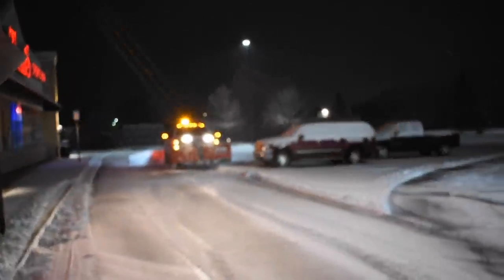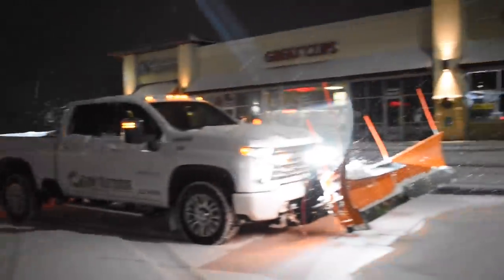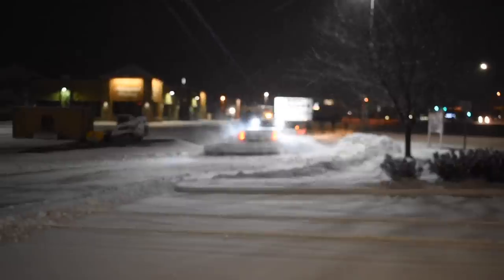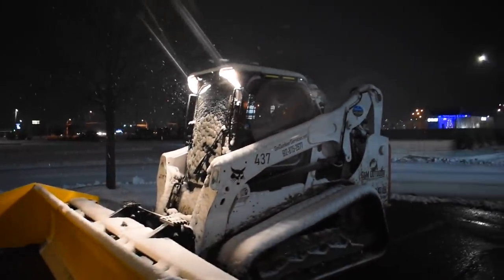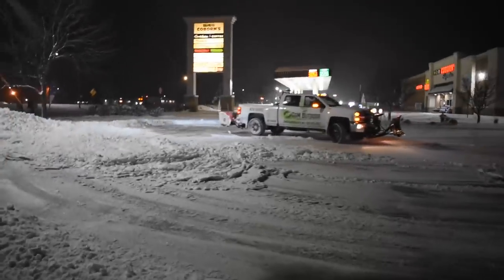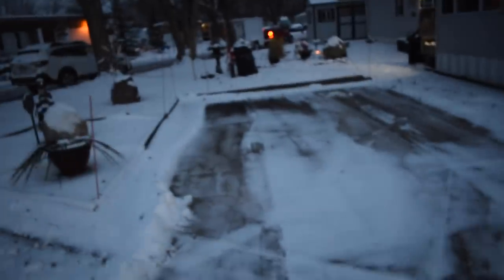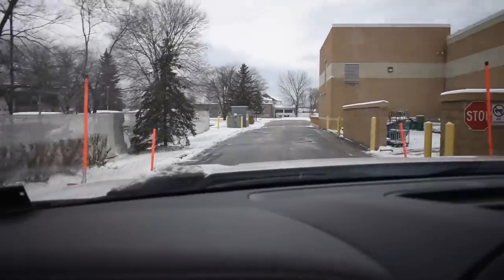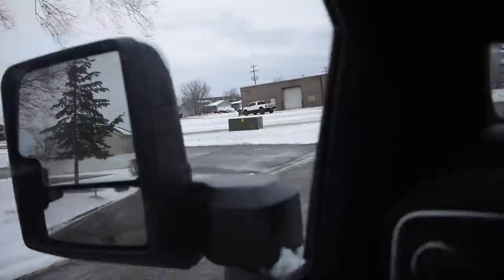FIRST PLOWABLE SNOW EVENT OF THE 2021/2022 SNOW SEASON!!!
Todays video is all about pushing snow!

Reach out to iron Vally equipment for more in information on the new f12 front plow!